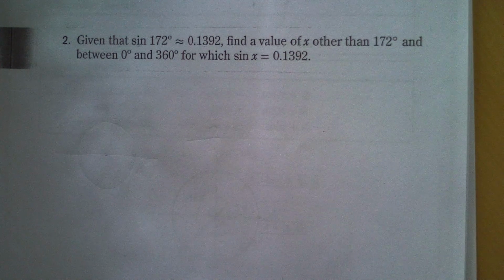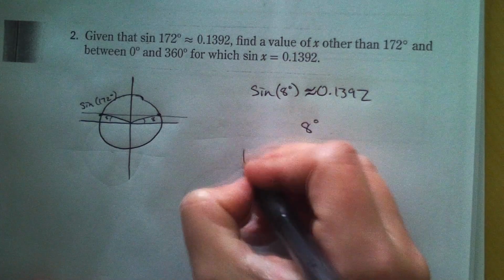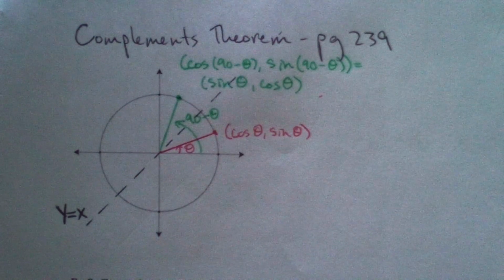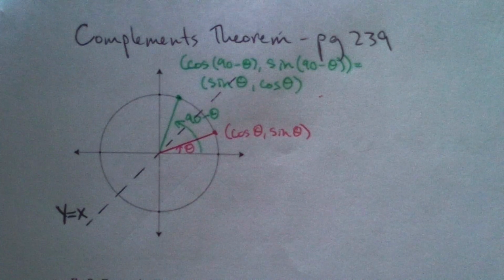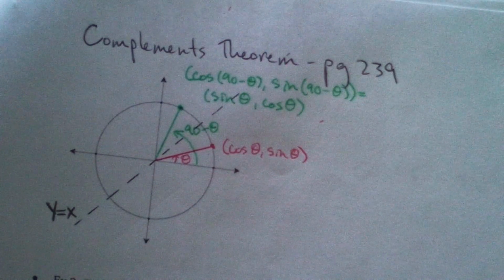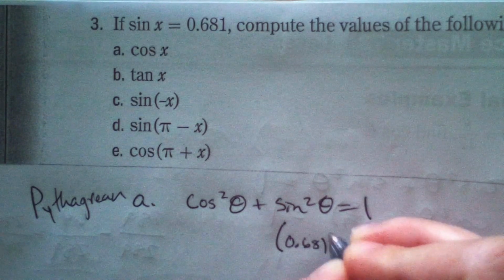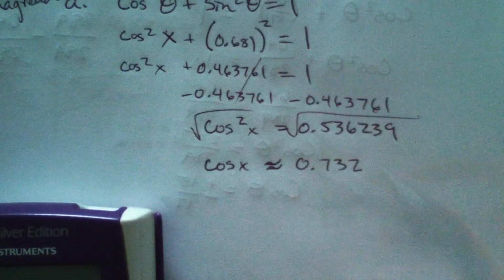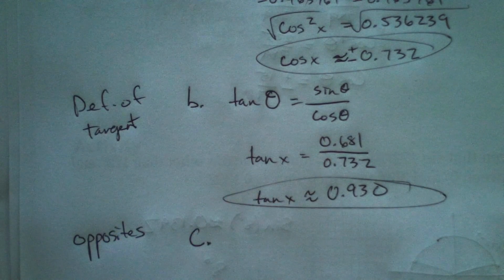Trig Section 4.3 Part 2